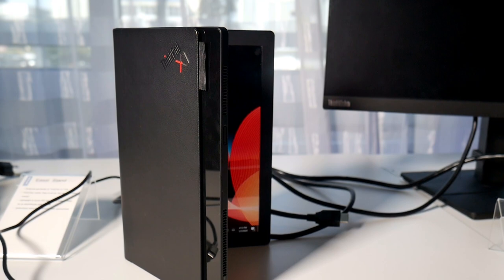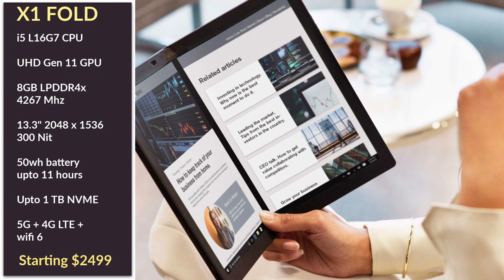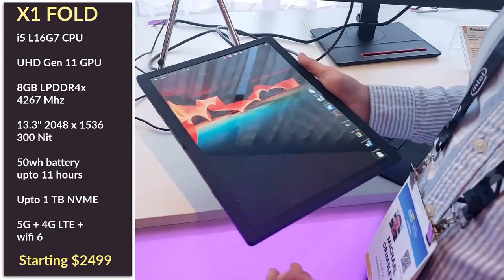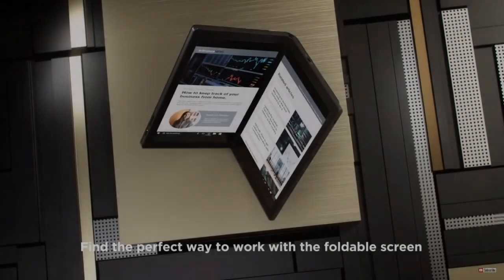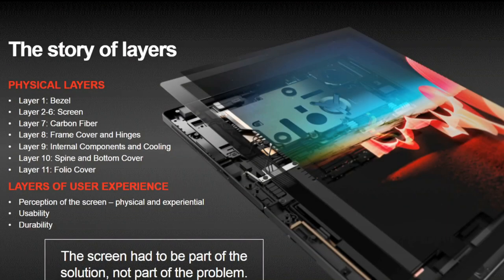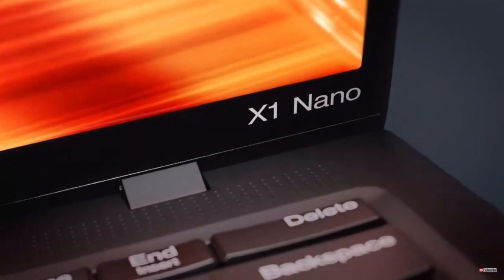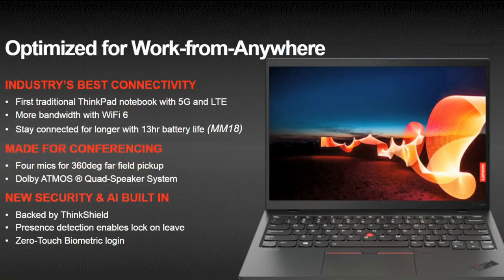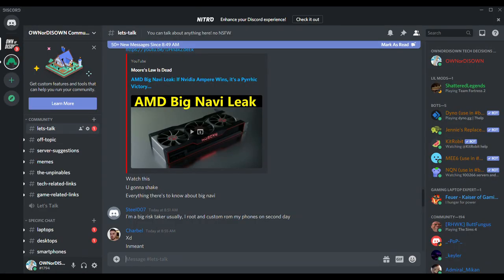New Thinkpad X1 Nano & X1 Fold - They Look AWESOME !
The ThinkPad X1 fold is the world's foldable PC and The ThinkPad X1 Nano is super light weight at 2 lbs and has a 2k 16:9 panel.
Both laptops have 5G, 4G and Wifi 6 connectivity and battery life of about 11 hours.
The X1 Nano is powered by the new Intel i7 Tiger Lake CPU with Xe graphics and will be available in December.